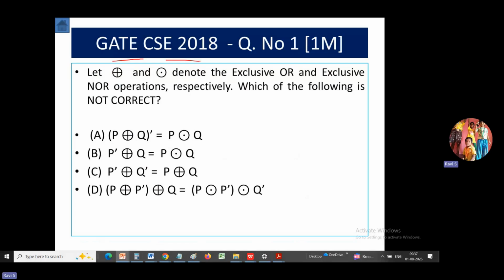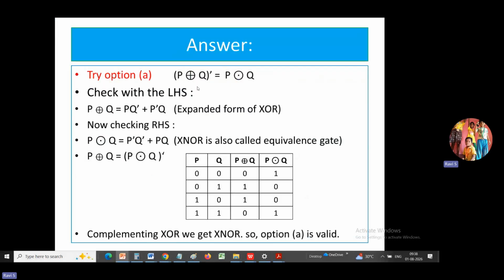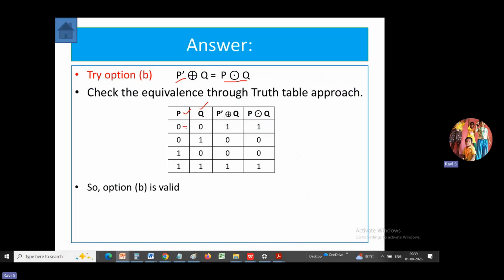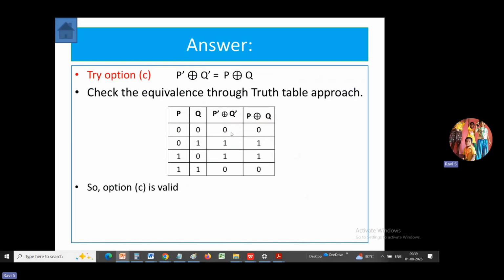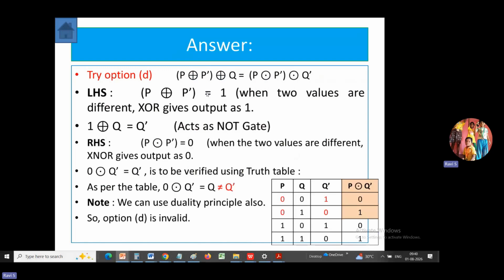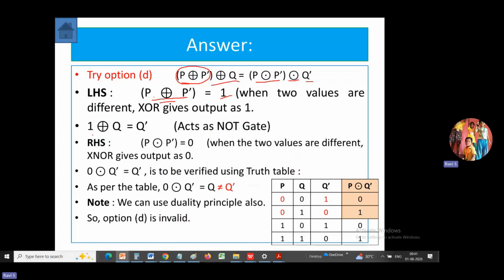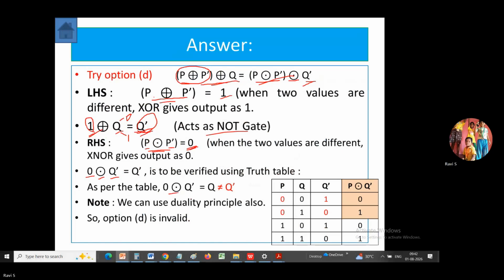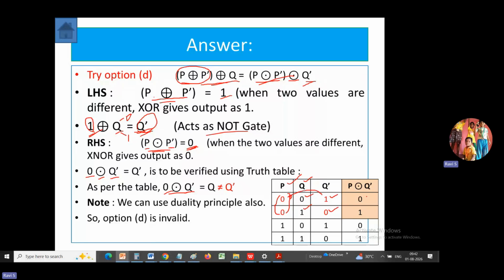GATE CSE 2018 Q. No. 1 XOR XNOR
Let  ⊕  and ⊙ denote the Exclusive OR and Exclusive NOR operations, respectively. Which of the following is NOT CORRECT?

 (A) (P ⊕ Q)’ =  P ⊙ Q
(B)  P’ ⊕ Q =  P ⊙ Q
(D) (P ⊕ P’) ⊕ Q =  (P ⊙ P’) ⊙ Q’